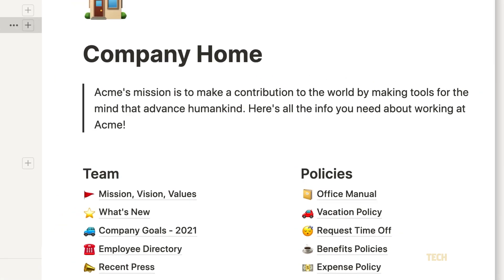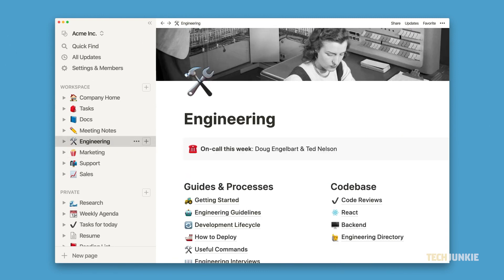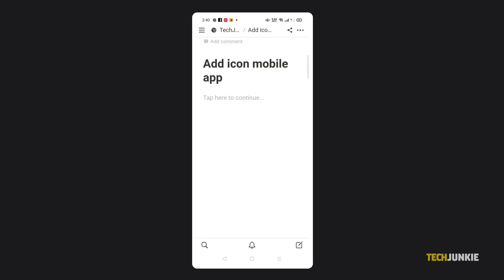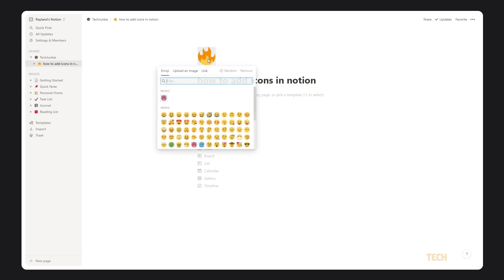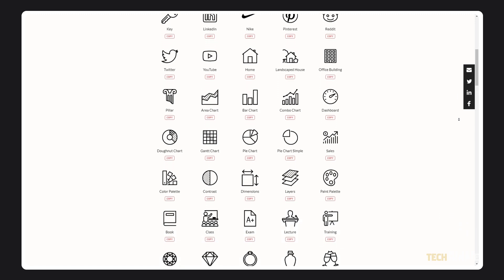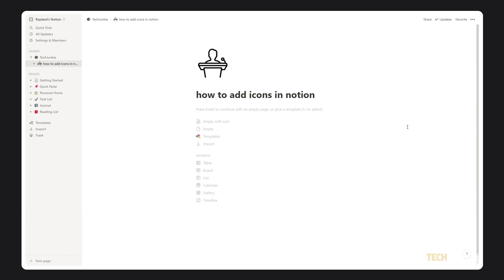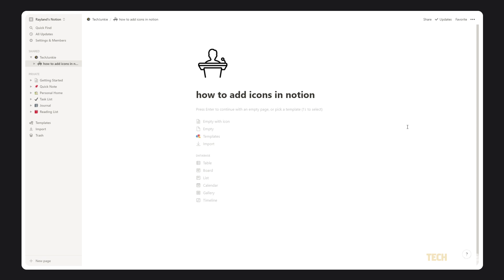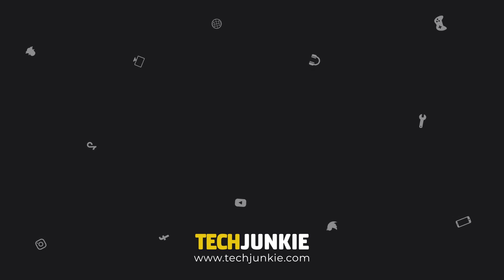How to Add Icons in Notion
After a few pages and subpages in Notion, your notes might end up like a section of maze, especially if you’ve accidentally given two pages the same title. For a bit of visual distinction, or personal flare, Notion gives you the option to add icons next to your page titles. Without further ado, here’s how to get to it!